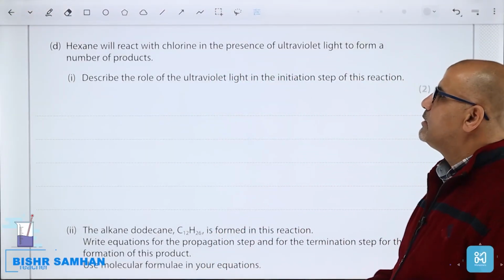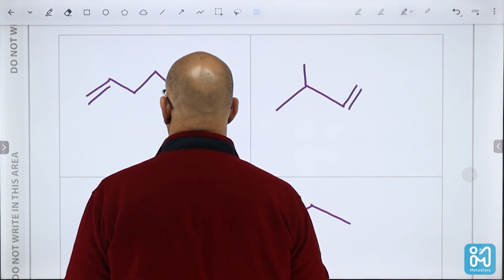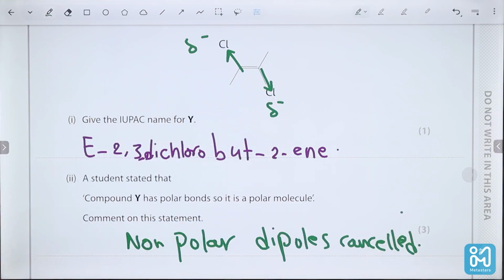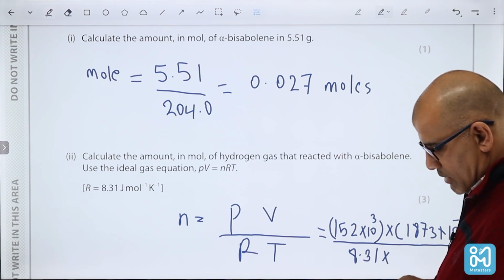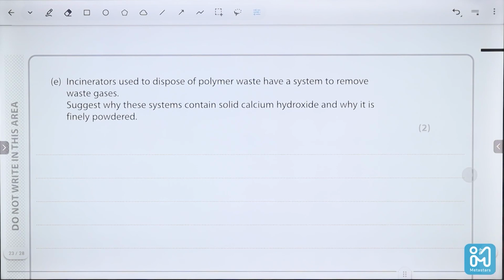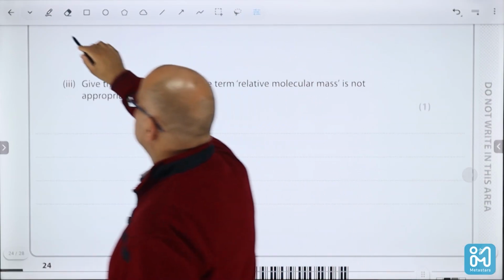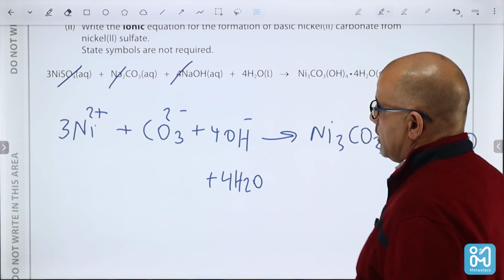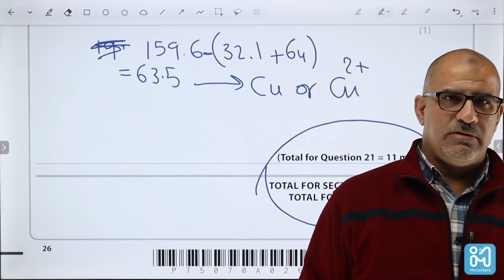Pearson Edexcel IAL - Chemistry (WCH11/01) UNIT 1 / Video 3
Solving Past paper of Pearson Edexcel International Advanced Level - Chemistry (WCH11/01) UNIT 1 / Video 3 with T. Bishr Samhan.